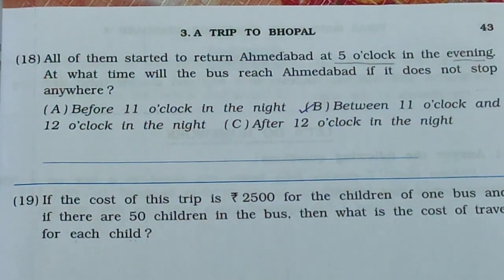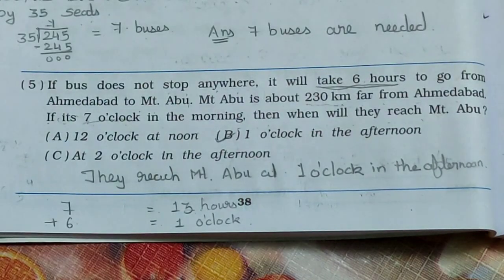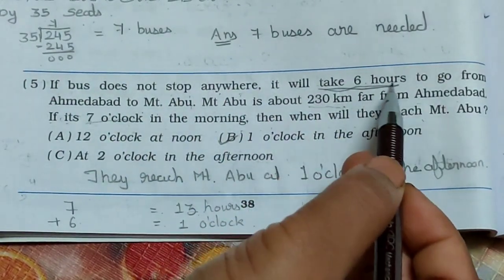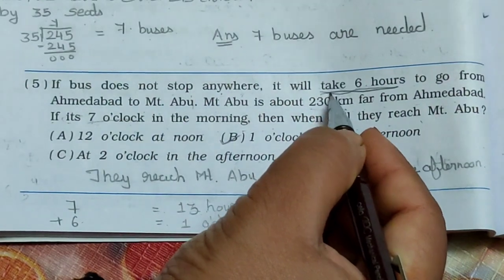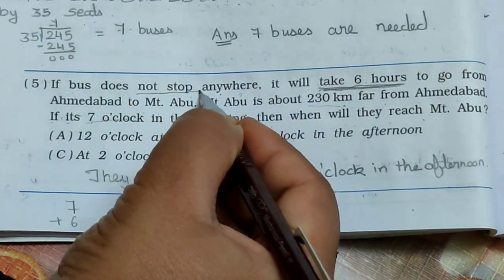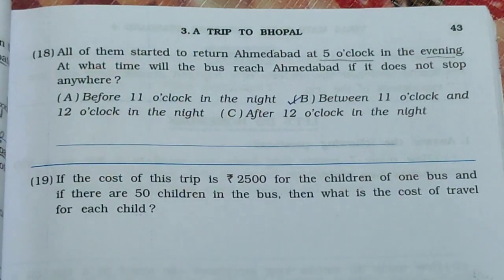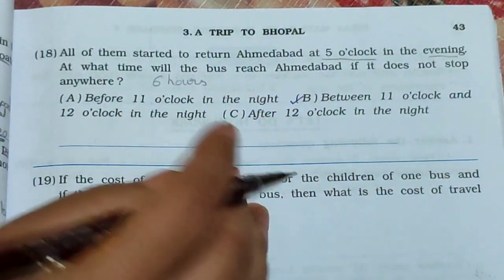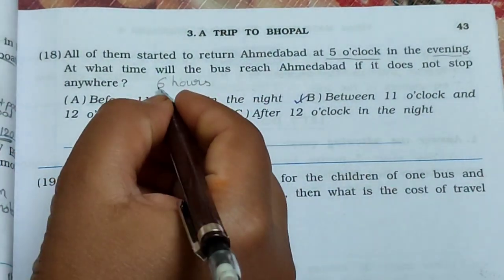4th standard || math magic || chapter 3 || part 5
4th standard math magic chapter 3